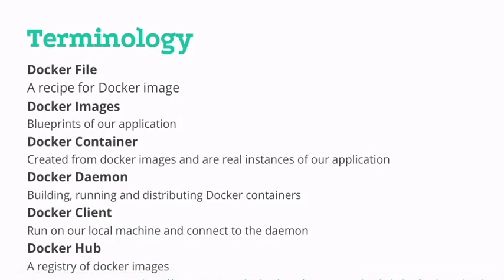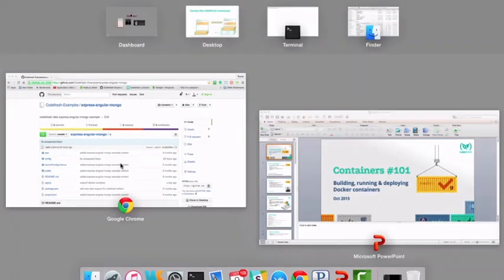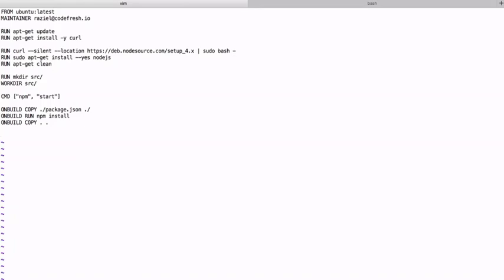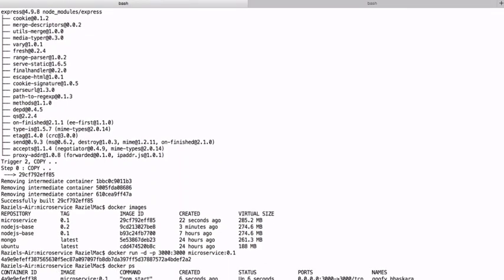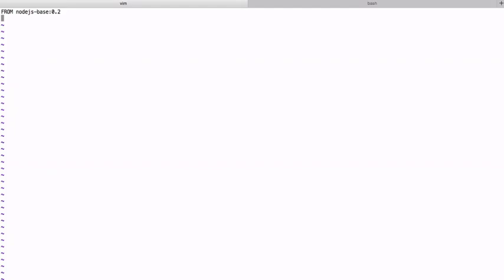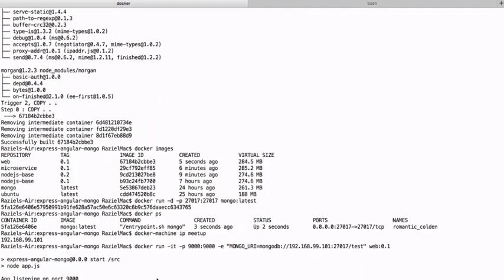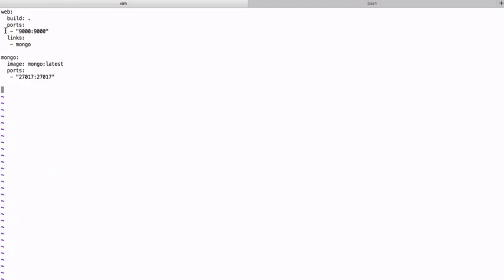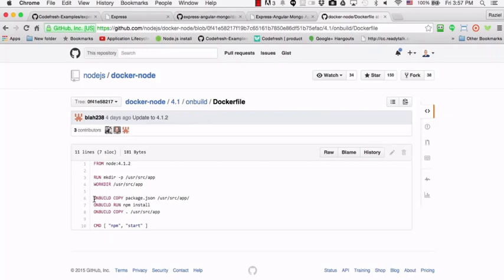Building, Running and Deploying Docker containers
- Create base Docker image using Docker file ONBUILD
- Build a simple micro-service
- Create new image with our micro-service
- Intro to Docker compose